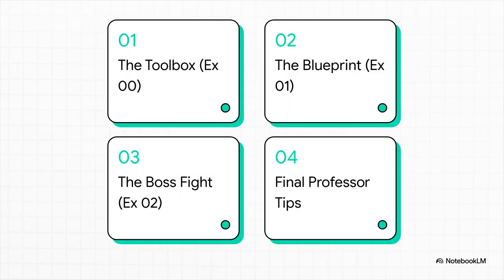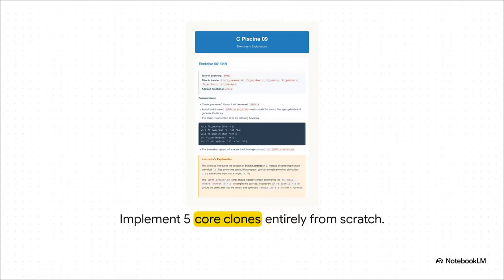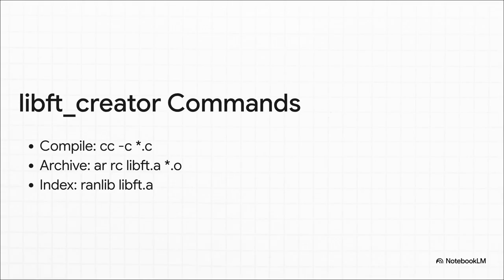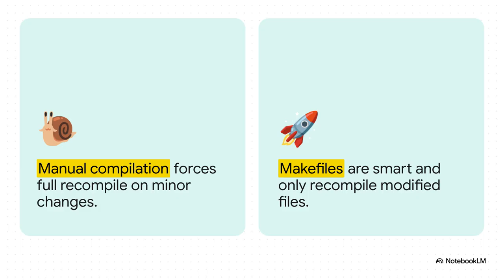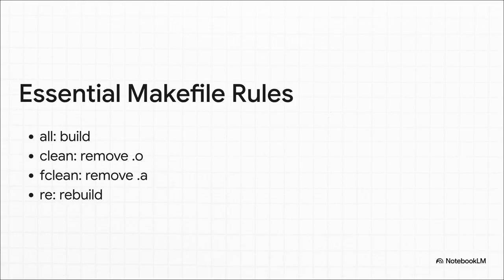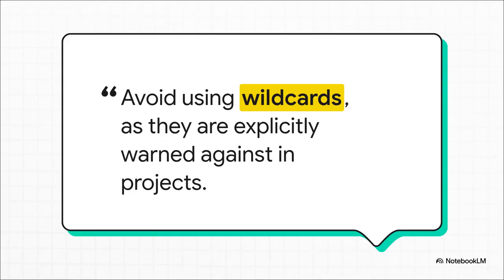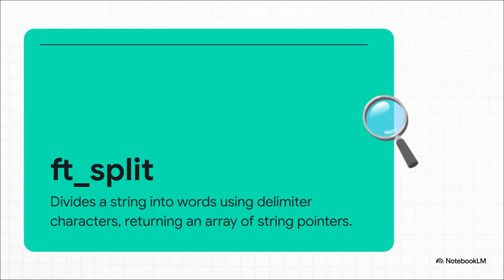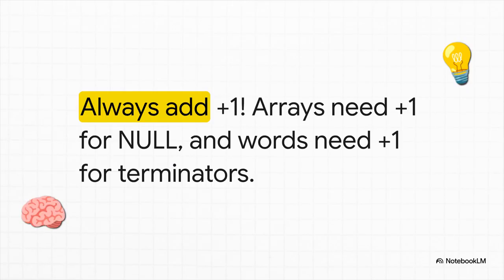42 C Piscine C09 Explained | Complete Guide to Every Exercise (English)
🚀 In this video, I explain every exercise from the 42 School C Piscine Module 09 in a simple and practical way.

We'll cover:
✅ Exercise 00 - Creating your own static library (libft.a)
✅ Exercise 01 - Building a proper Makefile
✅ Exercise 02 - Implementing ft_split with dynamic memory allocation

I also explain:
• How static libraries work
• The compilation process
• Makefiles and dependencies
• Tips to pass the evaluation

If you're currently doing the 42 Piscine or preparing for the Common Core, this guide will help you understand not only WHAT to code, but WHY it works.

📚 More 42 Guides:
✔️ Shell 00
✔️ Python Modules
✔️ Common Core Projects